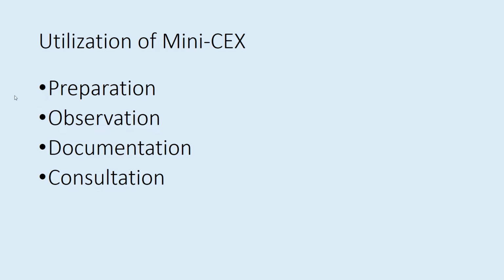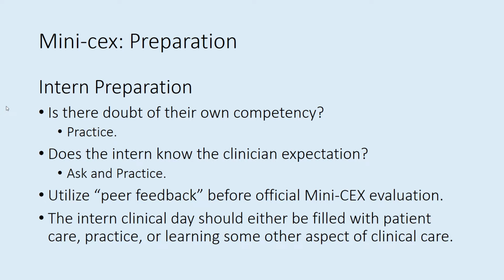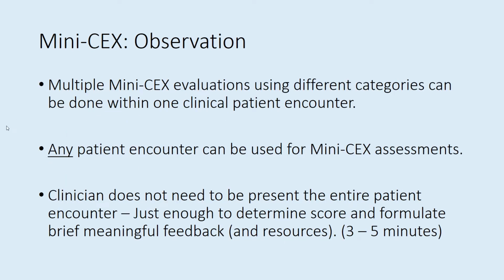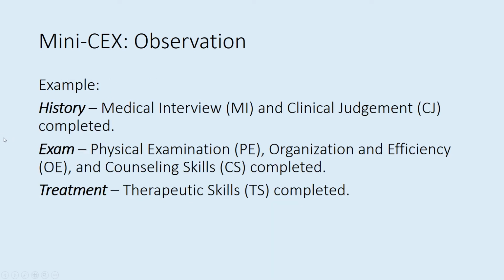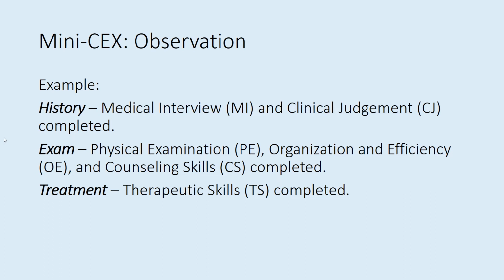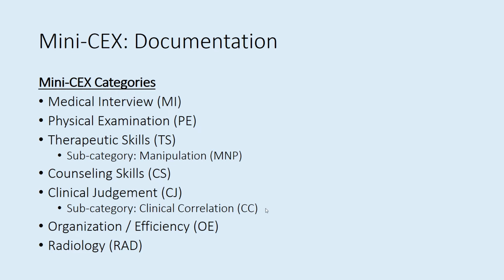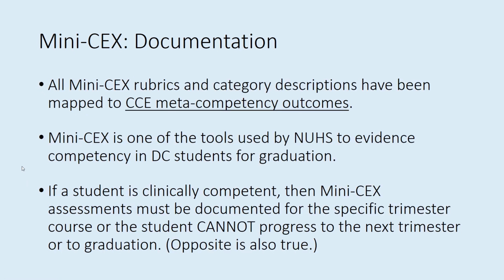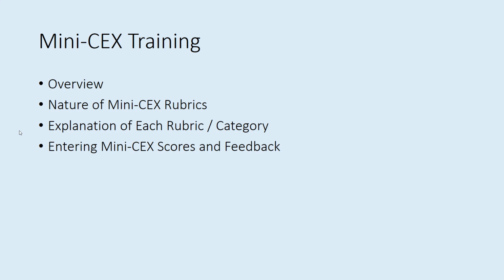Mini-CEX Assessment Tool: Flow of Use